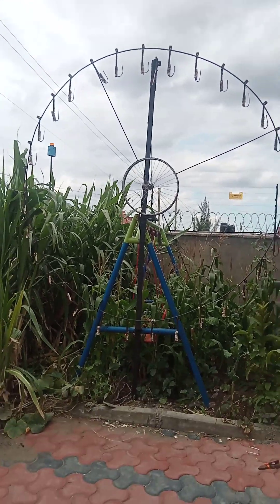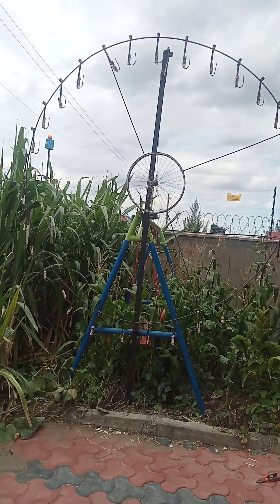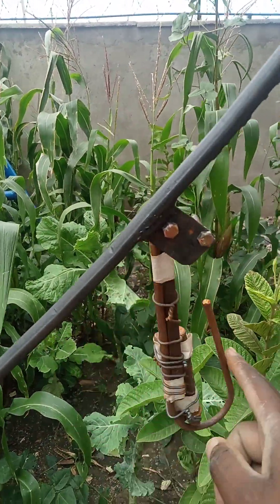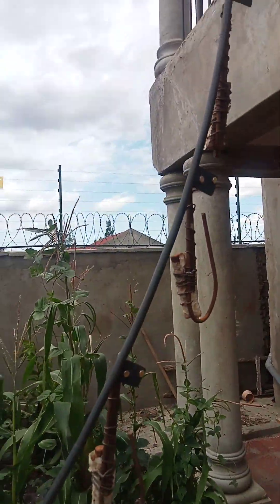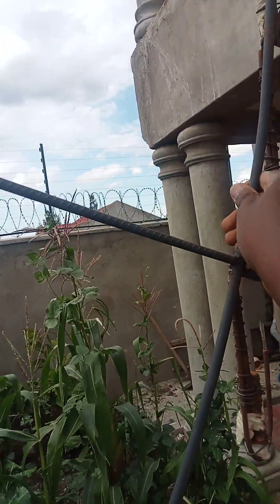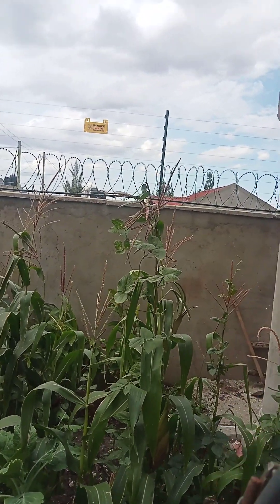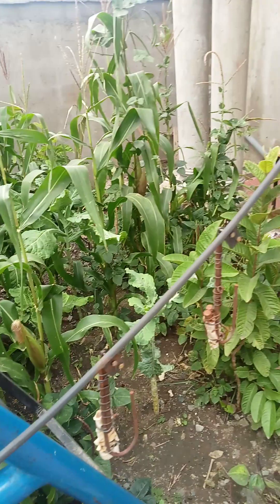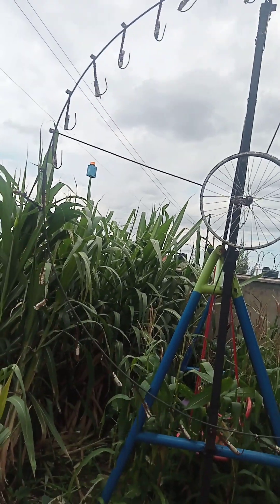Free energy, Perpetual motion, Overbalanced wheel, Gravity turbine - Part 2d by Professor Tiwes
This is the 7th Video  on research on Gravity Turbine by Professor Tiwes, a Seasoned Mechanical Engineer with PhD level knowledge in Mechanical Engineering. If interested in understanding the basis of this research, kindly watch the previous 6 videos by Professor Tiwes on Free Energy and read description of one of the first four videos.